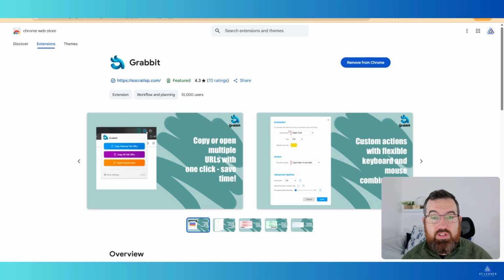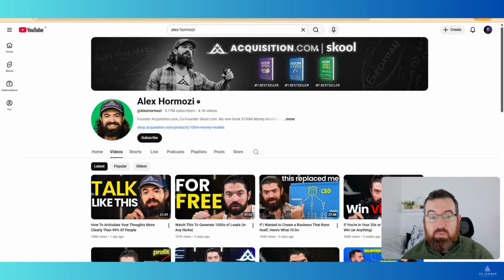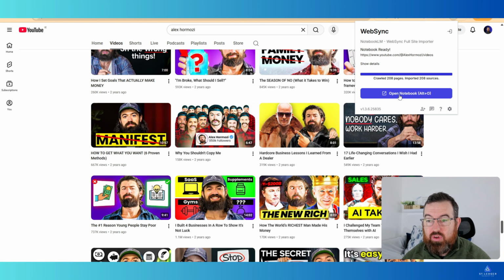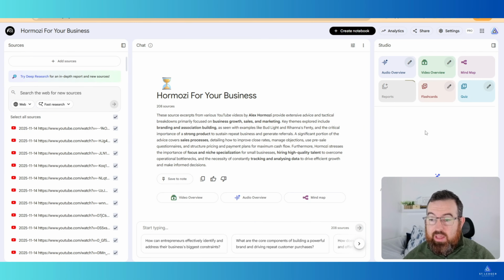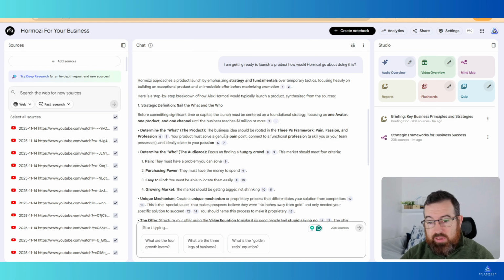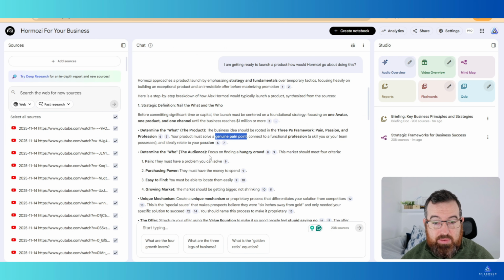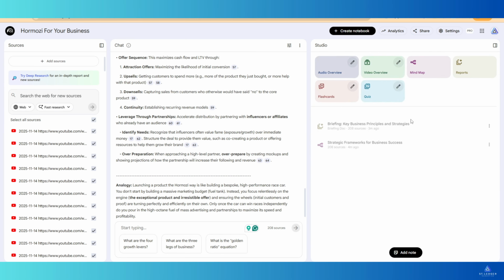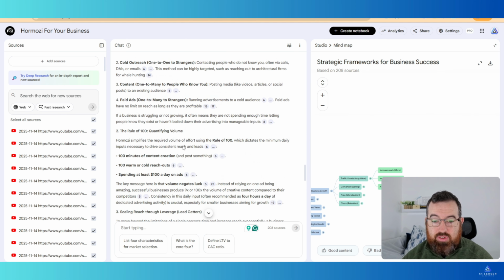Use This Method To EARN Your First $1000 Online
How to get Alex Hormozi working in your business for free, using NotebookLM. I import his whole catalogue as sources, then ask it the questions I would pay to ask, on offers, traffic, acquisition and where my own business is weak.

📑 Chapters
0:00 Getting Hormozi working for free
1:00 Setting NotebookLM up first
2:01 How many sources you can import
3:01 Importing the full URL list
4:01 Where the good part starts
5:01 The plan I run this on
6:01 Using it as a sounding board
8:02 Finding the hungry crowd
9:03 One channel, one product
10:05 Price, churn and knowing your numbers
12:05 Using it for competitor analysis